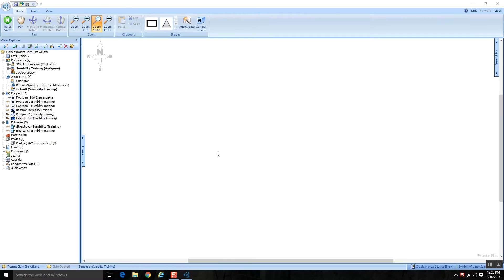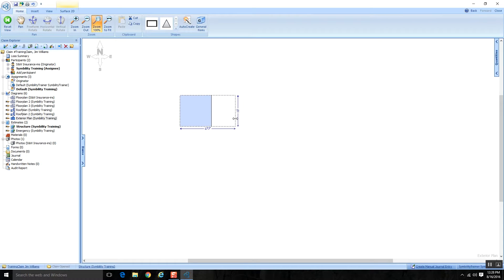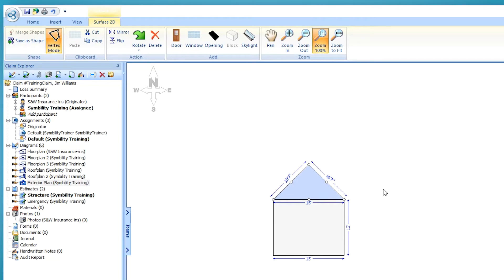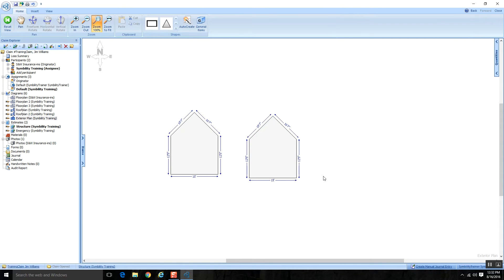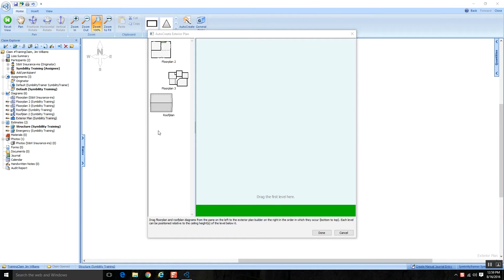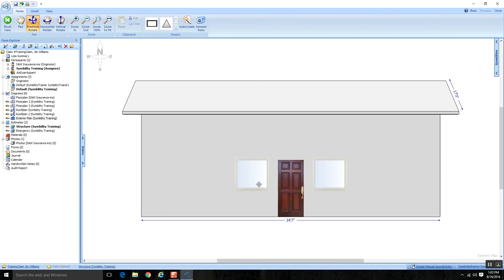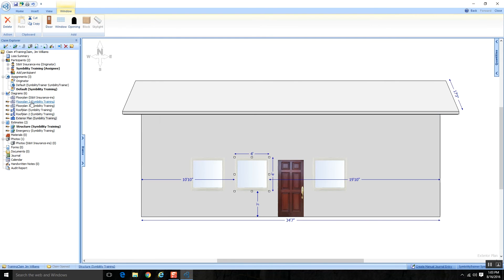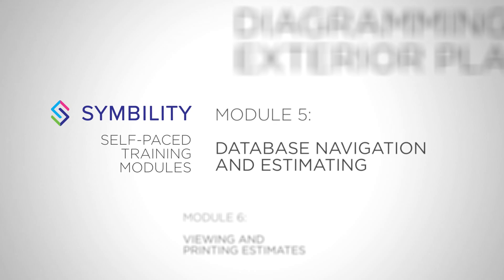Symbility Training Module 4: Diagramming Exterior Plans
SYMBILITY FREE SELF-PACED VIDEO TRAINING MODULES

Learn the basics of Symbility Mobile Claims online, on your time. 7 curated videos taught by our very own industry experts.